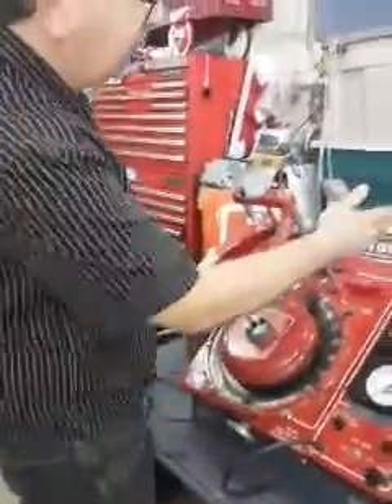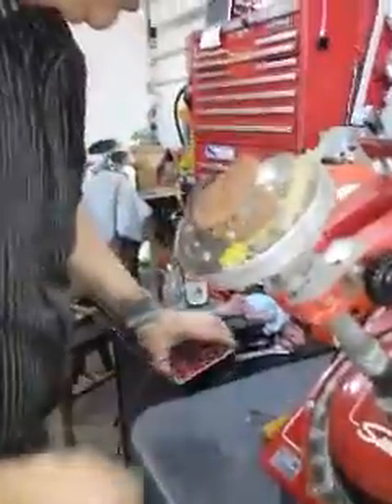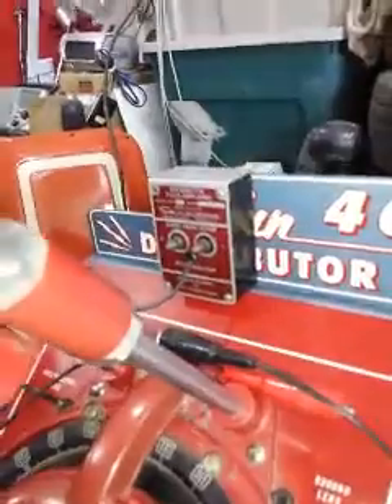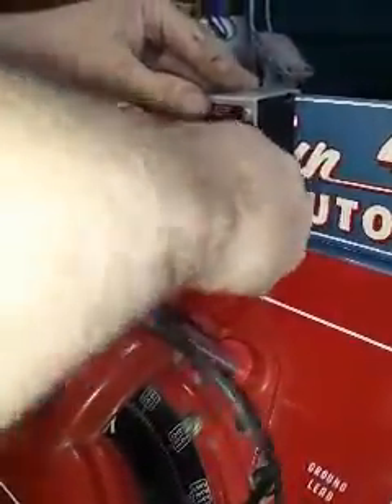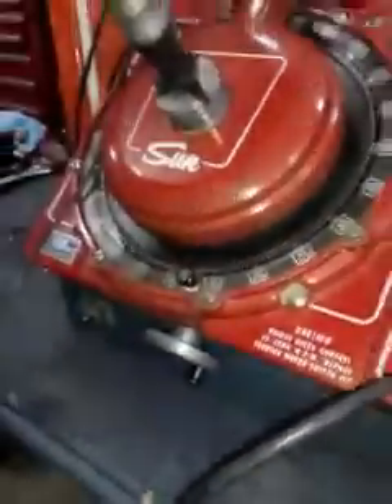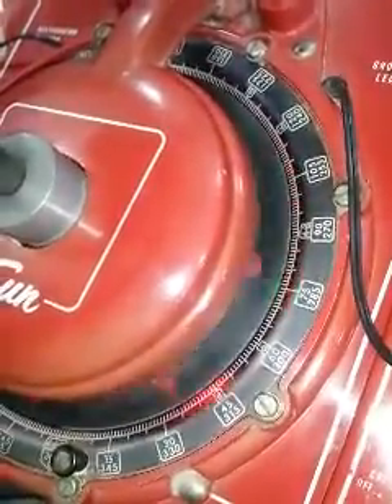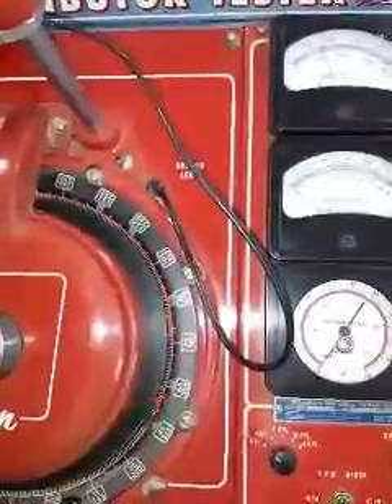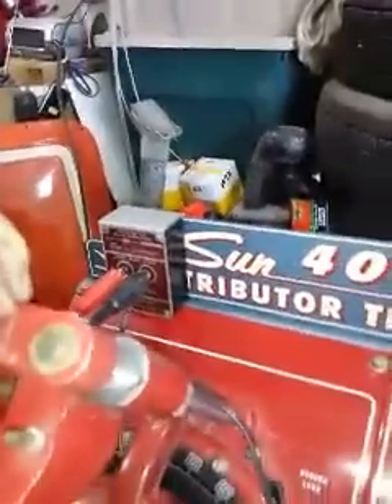Sun 404 distributor machine testing a GM HEI distributor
This video of a restored Sun 404 distributor machine demonstrates how to operate and test a GM HEI distributor.